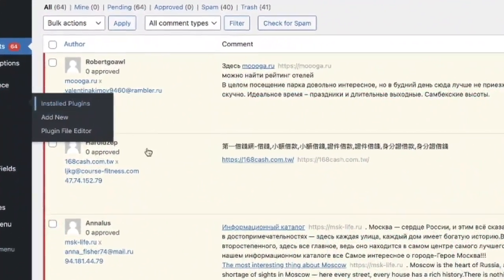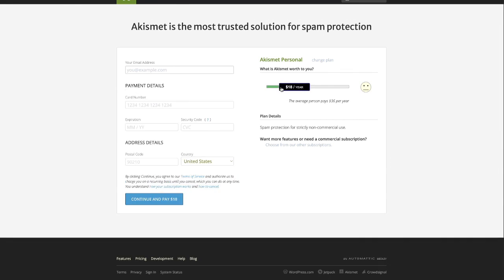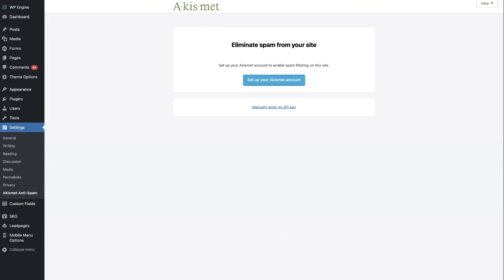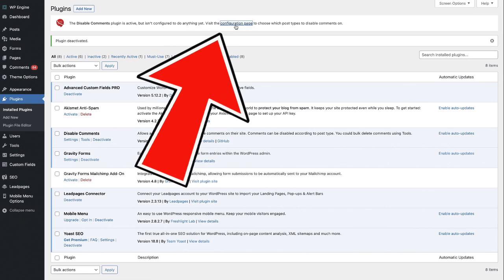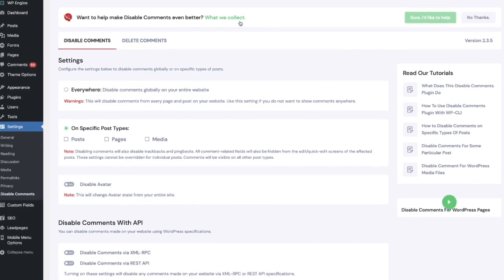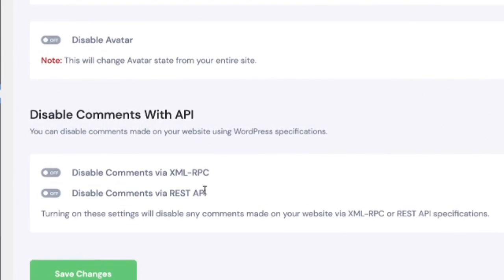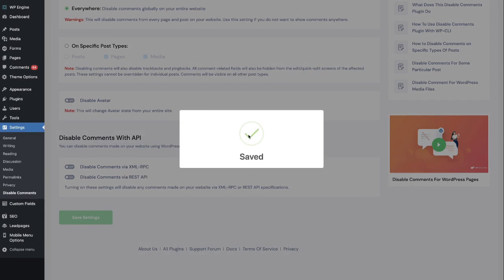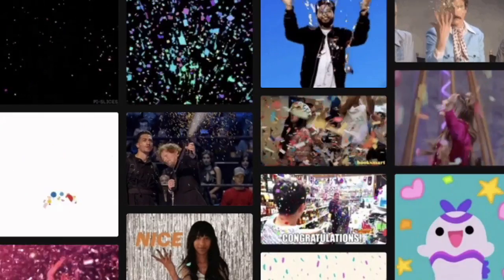Block Spam Comments on your Website. This free plugin works well!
If you run a website with a blog you very likely have spam comments everywhere on the blog articles or posts.  Perhaps these spam comments are even hitting your email inbox and causing serious frustration! Let's end the spam. Stop Spam on your blog with this free plugin.  Kori will show you how to install it and how to activate the plugin. Disable all comments and remove them permanently!  This actually works!

PRE-Built WordPress Websites for less than $1 / Day
Skip the DIY nightmare and go live with a Ready-Made WordPress website from Press Happi. Make Happi Choices.

From freelancer to entrepreneur to c-suite, Kori Ashton has spent over twenty years in the digital marketing space. She built up a WordPress agency that sold in 2017 and spends most of her time now growing her new company Press Happi and consulting with industry brands and agencies on improving your customer retention with persona-driven development.